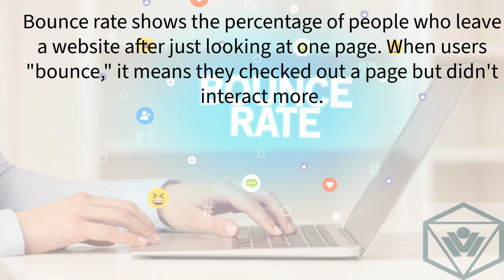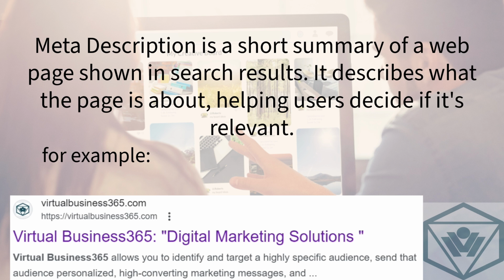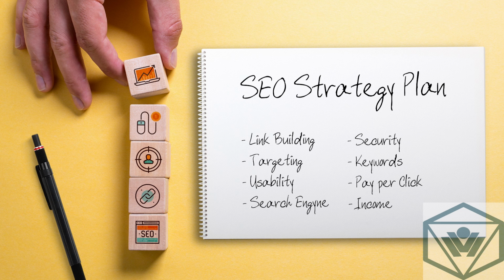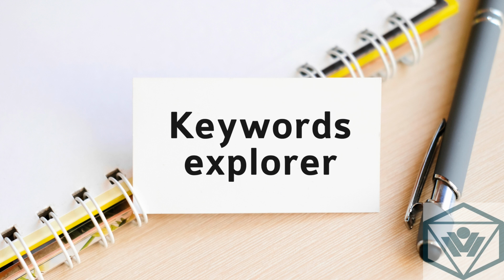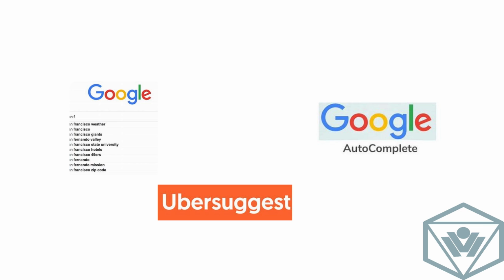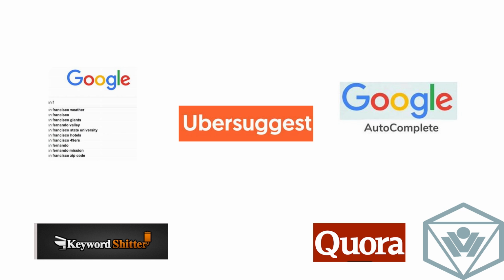Unveiling the Secrets of Mastering Technical SEO in Part 2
Mastering Technical SEO Checklist: A Comprehensive Guide for Website Optimization Part 2 summarized in just10 steps;
In the dynamic landscape of online presence, having a well-optimized website is crucial for success. A technical SEO checklist plays a pivotal role in ensuring that your site not only ranks well but also provides an excellent user experience. In this guide, we'll explore a step-by-step checklist to boost your technical SEO efforts, accompanied by examples for clarity and actionable insights.
1) Google Analytics 2)Yoast SEO Plugin 3) Verify Your Site in Google Search Console 4) Enhance Website Performance & Speed5) Google Mobile-Friendly Test6) Develop a Buyer Persona for Effective Keyword Research7) Craft a Strategic Keyword Strategy8) Brainstorming for Keyword Ideas9) Narrow Down Your Keyword List10) Choose Targeted Keywords